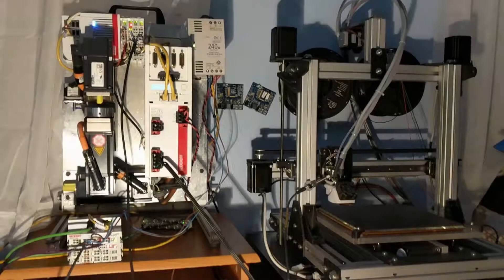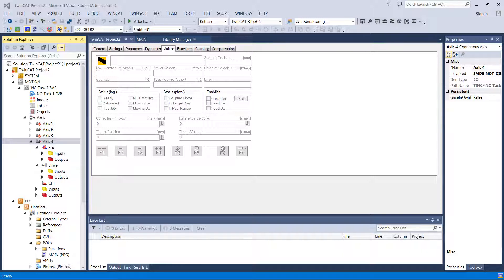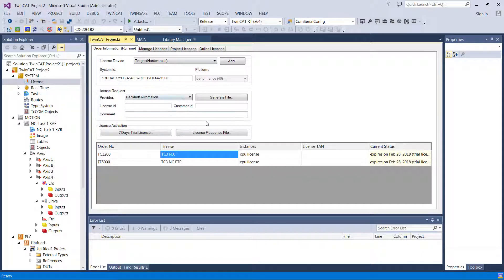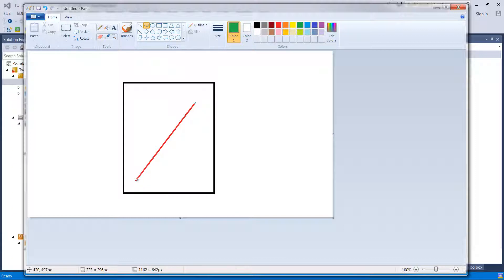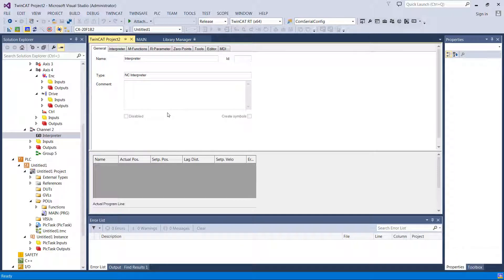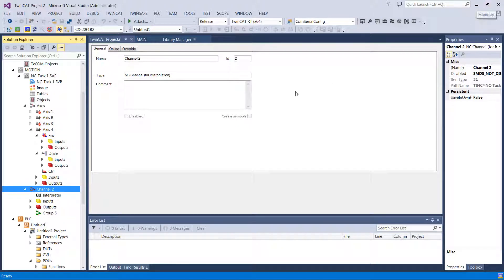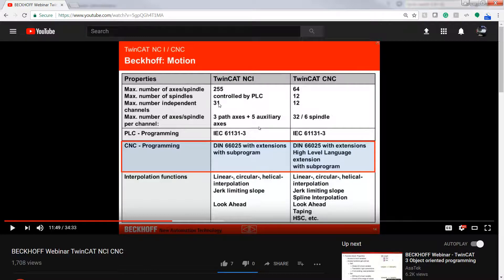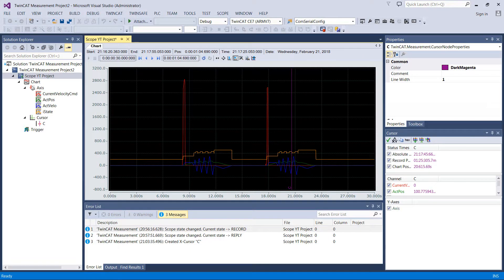Motion Control and IO with PLCs - EP14 - Twincat NC-I, CNC, PTP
On this episode, I talk about NC-I vs CNC vs PTP motion, and mention the licensing model of beckhoff motion control.